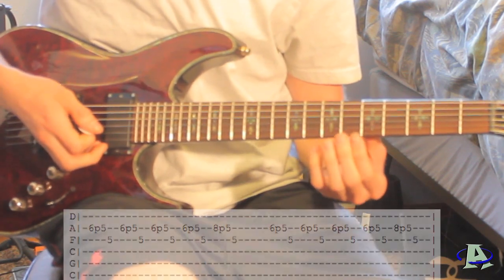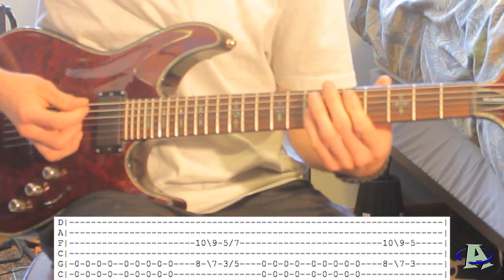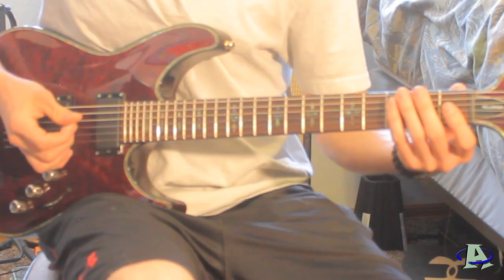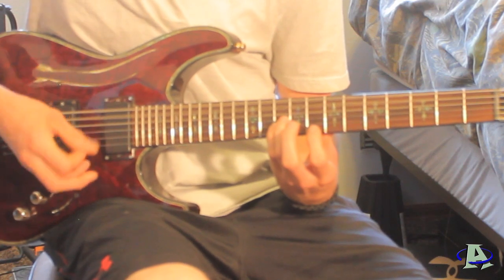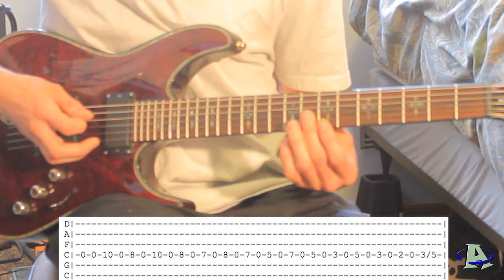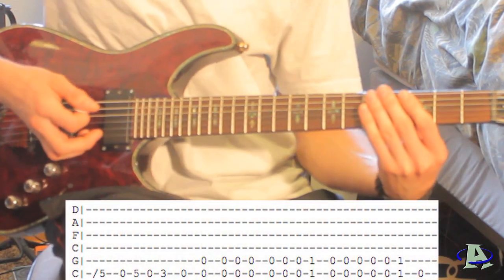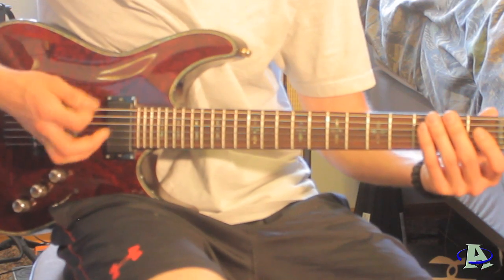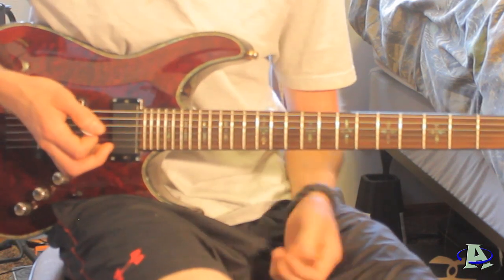How To Play "The End of Heartache" by Killswitch Engage